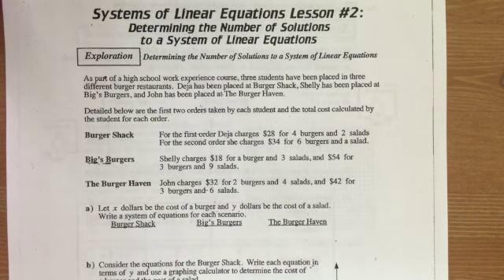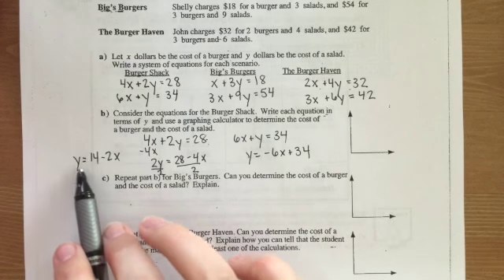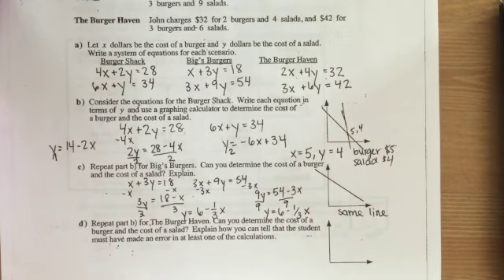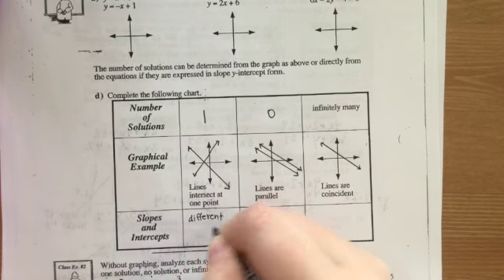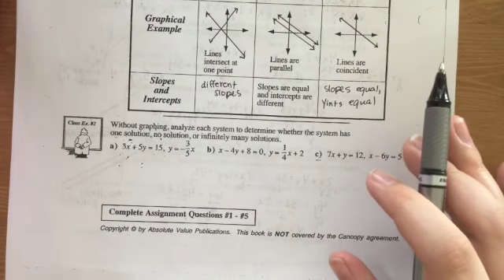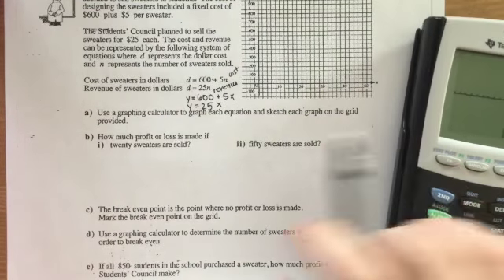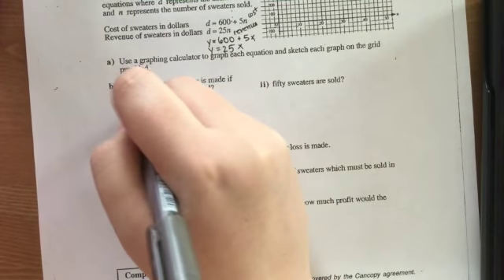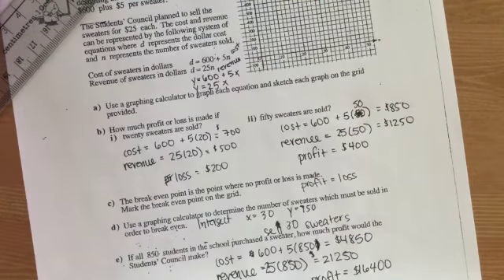Math 10C Systems of Linear Equations 2